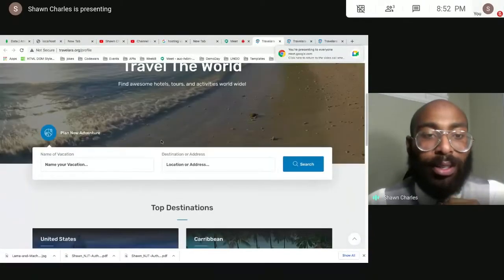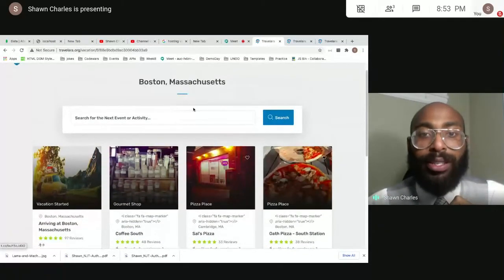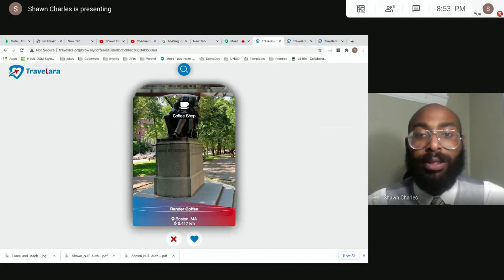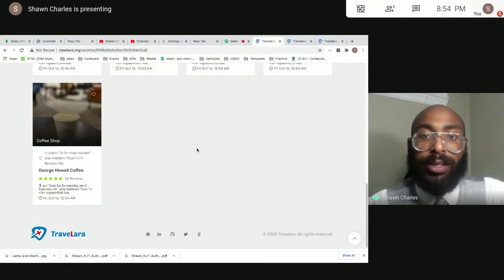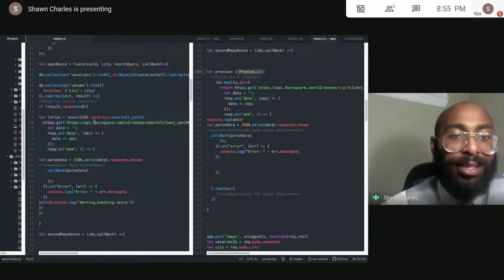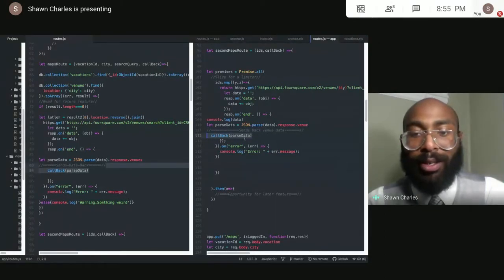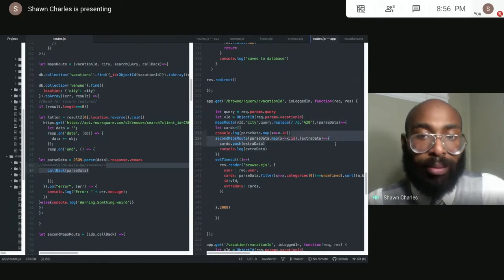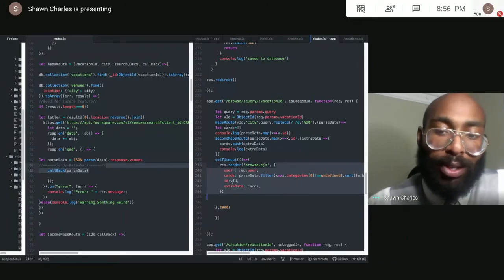What Is Travelara Launch Day and Why Are Travelers Signing Up Early?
Travelara.org Presentation